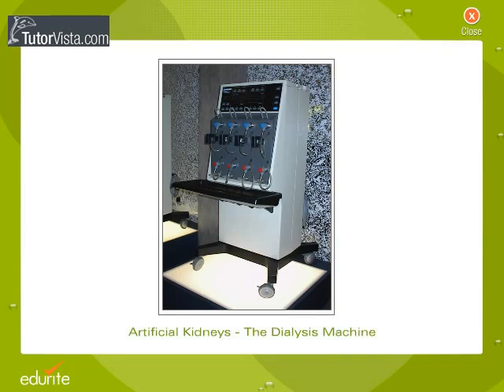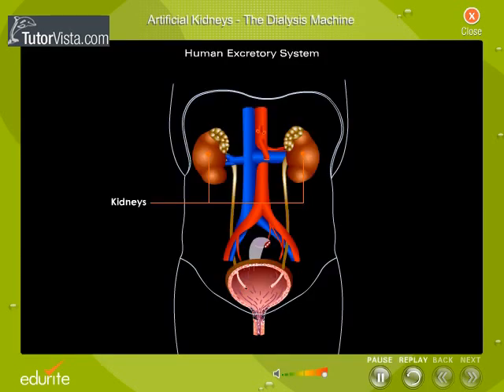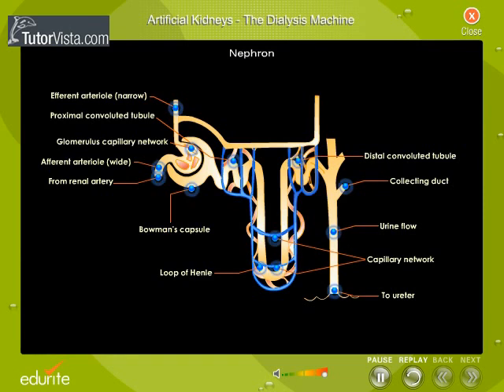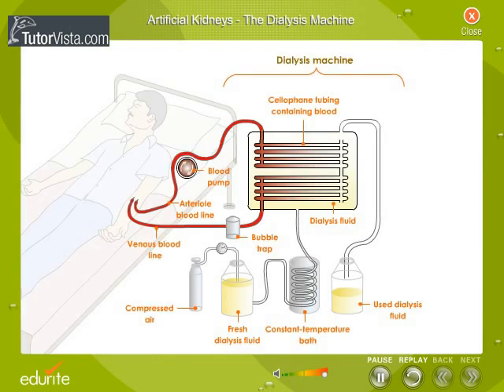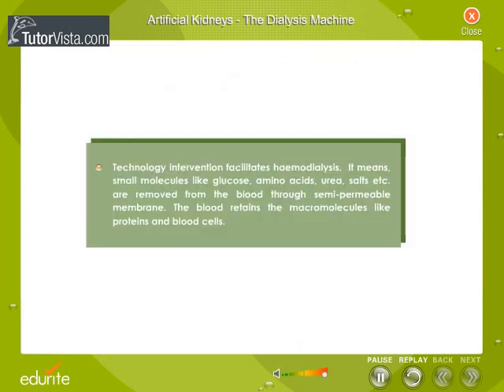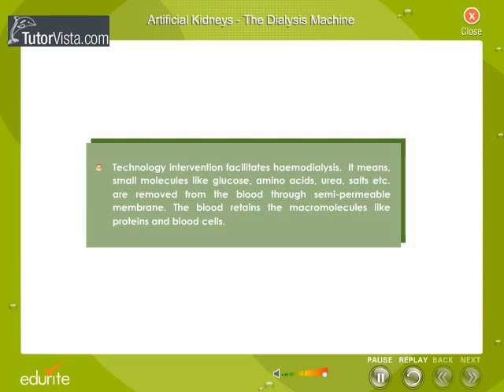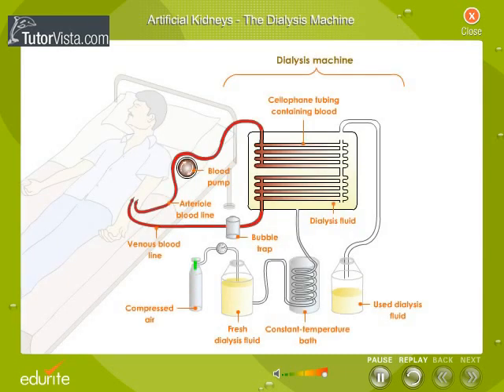Artificial Kidneys the Dialysis Machine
Artificial Kidney

Hemodialysis is a method for removing waste products such as creatinine and urea, as well as free water from the blood when the kidneys are in renal failure. The mechanical device used to clean the patients blood is called a dialyser, also known as an artificial kidney. Modern dialysers typically consist of a cylindrical rigid casing enclosing hollow fibers cast or extruded from a polymer or copolymer, which is usually a proprietary formulation. The combined area of the hollow fibers is typically between 1-2 square meters. Intensive research has been conducted by many groups to optimize blood and dialysate flows within the dialyser, in order to achieve efficient transfer of wastes from blood to dialysate.